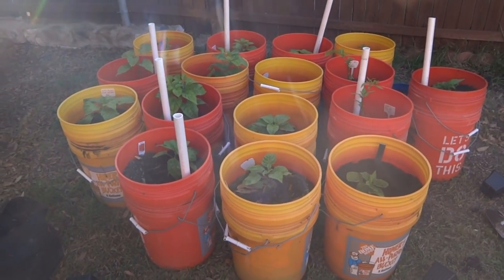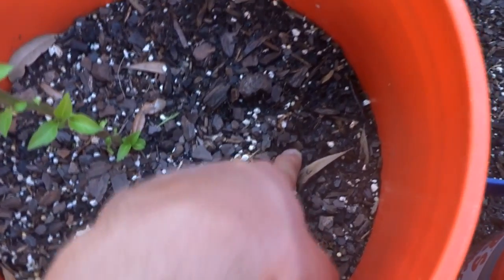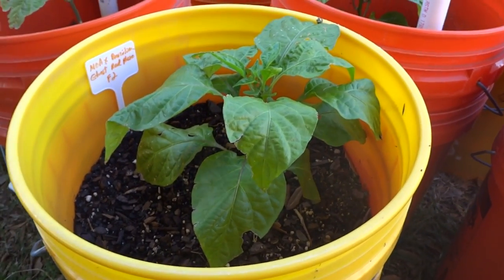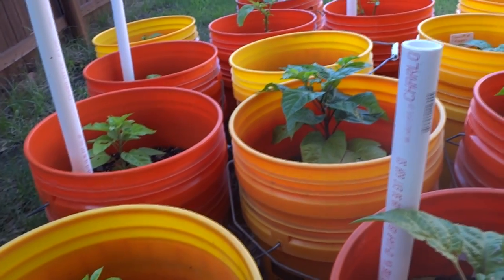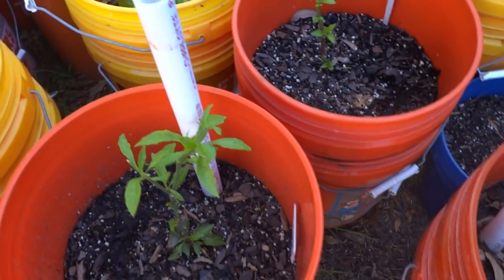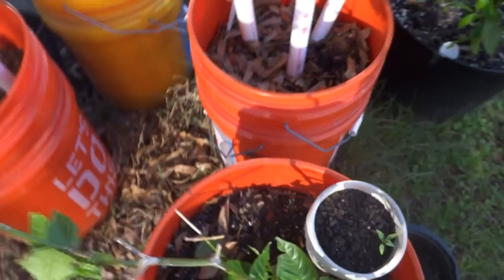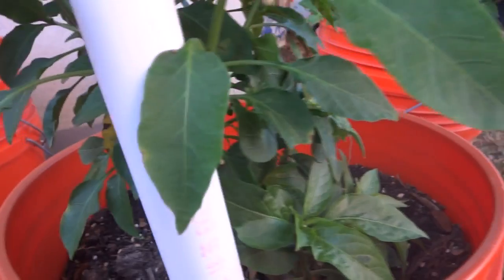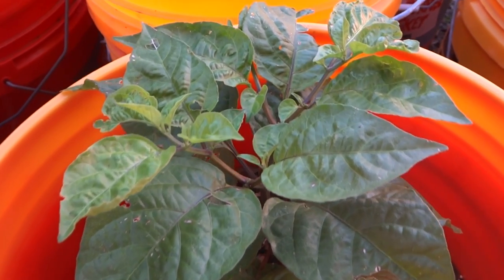2017 Super Hot Peppers Growing Season - Ep. 06 - Progress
My plants are making some progress.  A few over-wintered plants are actually already producing.

What I'm Growing This Year:
7 Pot Bubblegum Red
Aji Pineapple
Bahamian Goat
Butch T x Reaper (BTR)
Carolina Reaper
Chocolate Bhutlah
White Labuyo
Bleeding Borg 9
MA Wartyx